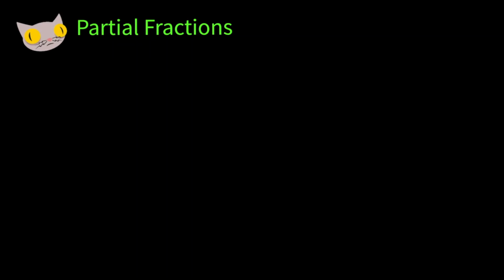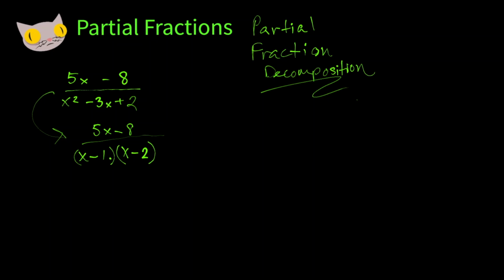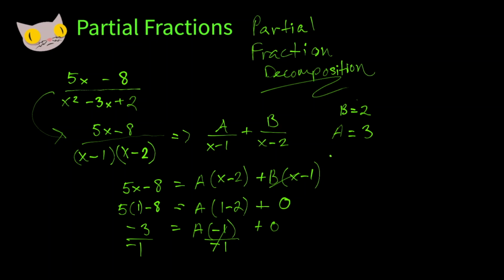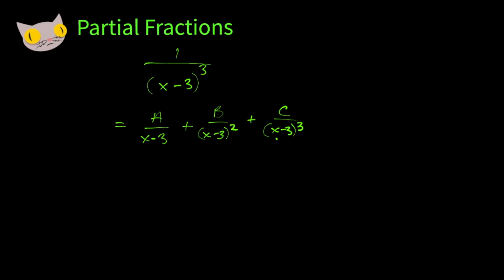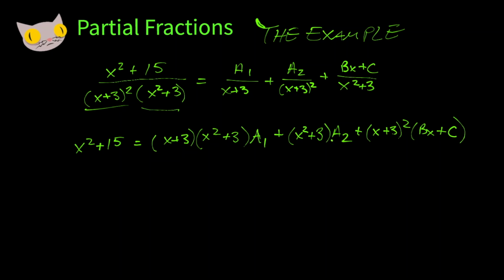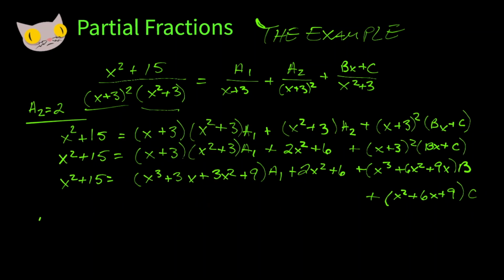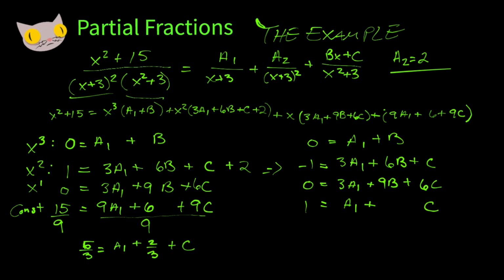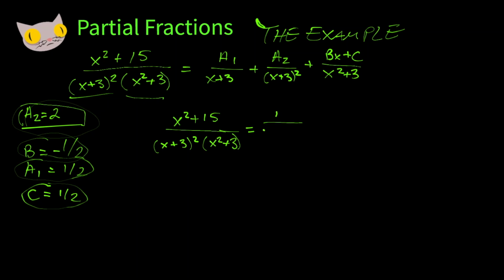Partial Fractions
In this video we go over partial fractions. Sit back, chill and learn.